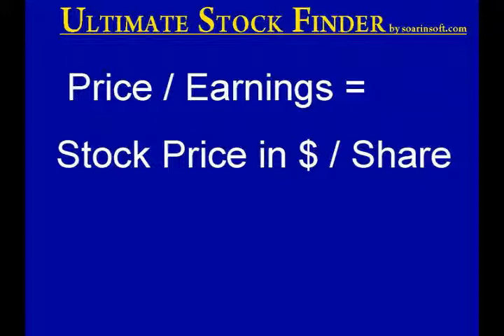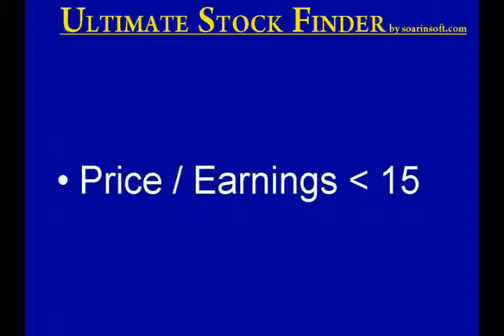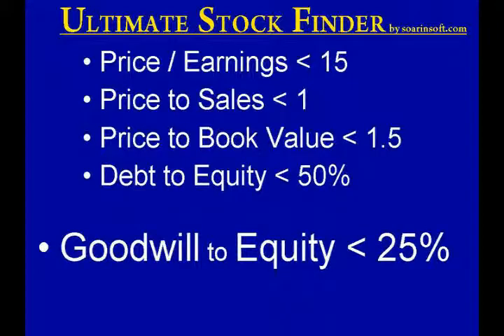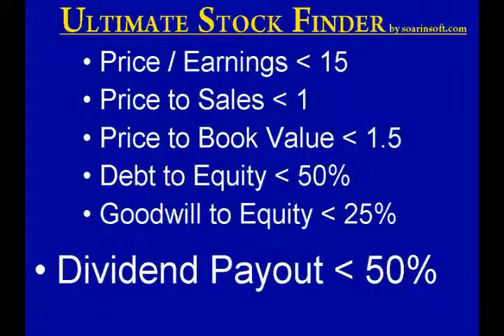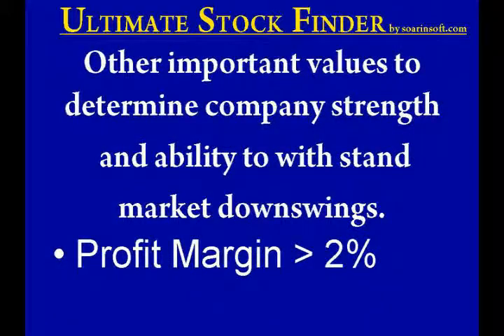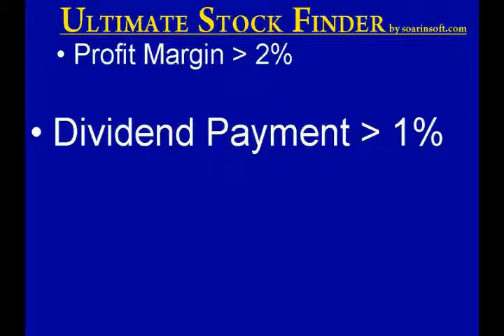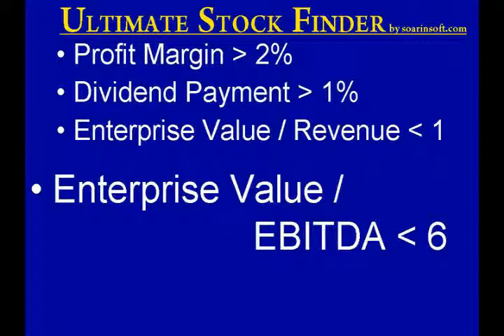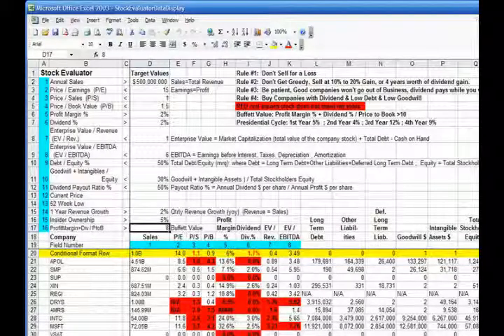Introduction to Ultimate Stock Finder 'Stock Evaluator' Spreadsheet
Introduction to the StockEvaluator.xls spreadsheet by Ultimate Stock finder.  This Excel spreadsheet contains key fundamental values for over 3,000 stocks (Current stock price, 52 week low, P/E, P/S, P/B, Dividend%, Debt-to-Equity, Goodwill, EV/Revenue, EV/EITDA etc.) More stocks are added every week. This Excel spreadsheet also contains target limits that you can change to your preferred limit values for each of these financial criteria. These financial values are displayed in the spreadsheet for each company and cells that DO NOT meet your target limit values show as red in Excel.